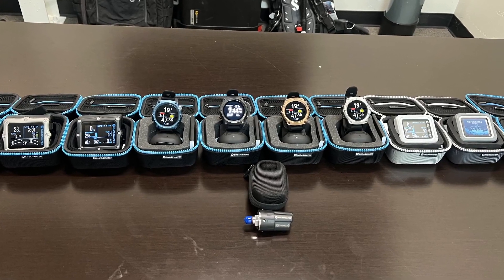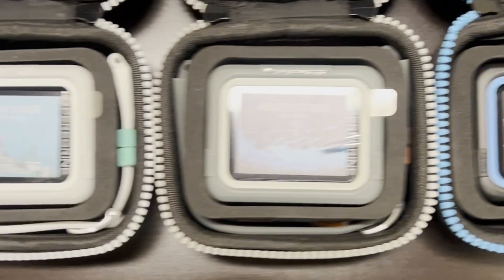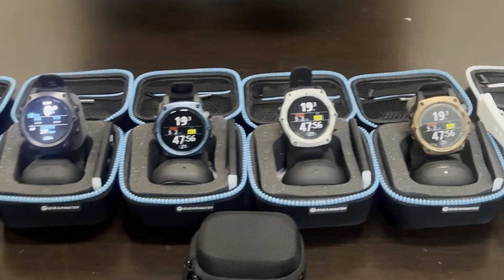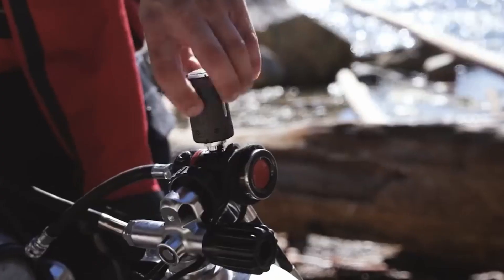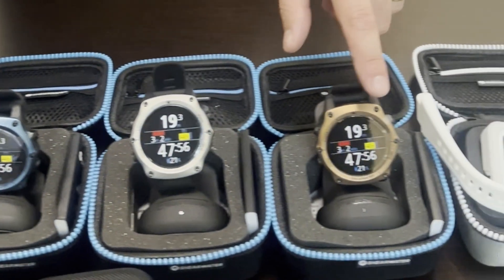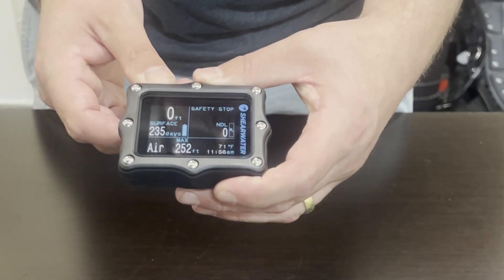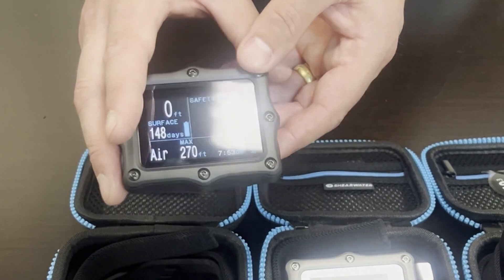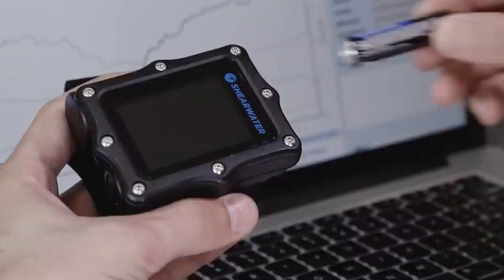Decoding Shearwater Dive Computers - Shearwater Computer Comparison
Selecting the ideal dive computer is akin to choosing a dependable dive buddy. It's not merely gear; it's your underwater guide, your source of critical information, and your safety net beneath the waves. Within the world of dive computers, Shearwater Research shines as a beacon of innovation and excellence. In this all-encompassing guide, we'll introduce the unique features of Shearwater dive computers – the Peregrine, Perdix AI, Teric, and Perdix 2, helping you discover the perfect match for your distinct diving style.